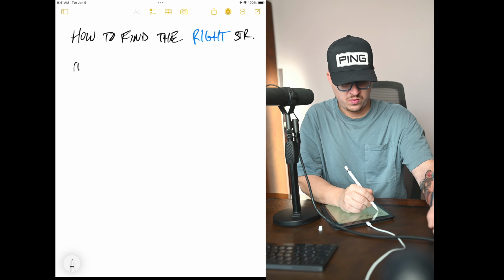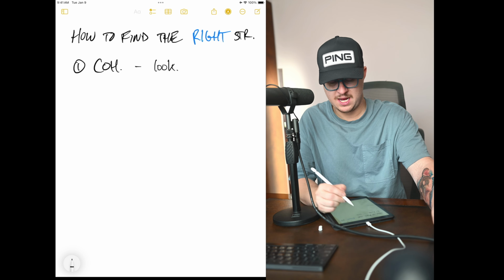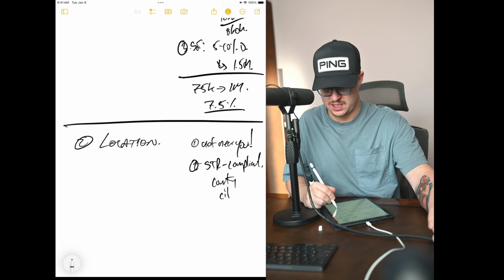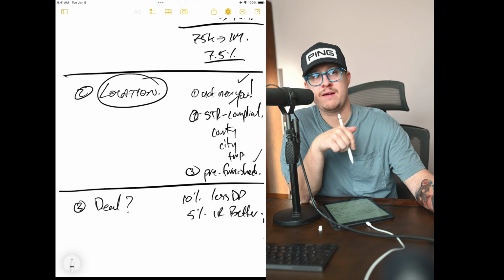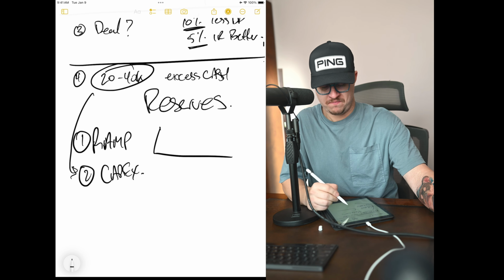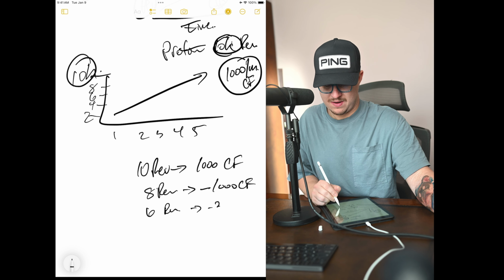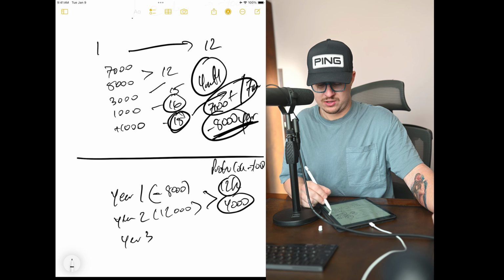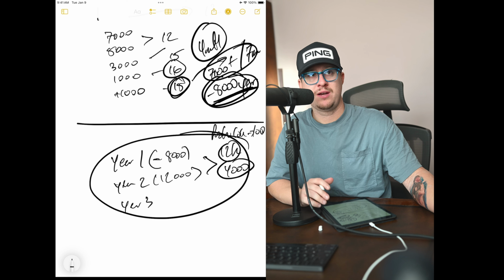How to find the right short term rental(top 3 tips)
💰 Work With Me To Get A Cash-Flowing, Tax-Saving Airbnb (That You Own) 95% Done-For-You
🚀 Get INSTANT Access To 100+ Of Our Best Available Pre-Vetted Airbnb Deals, Top 2025 Markets List, Tax Guide + 30-Minute Walk-Through, Group Call Recordings, And "Client Spotlight" Interviews

Our company My BnB Accelerator will deliver 3 key results:

1: We will find a quality property for you…
2: We will take care of 95% of the work during the transaction…
3: We'll connect you with a co-hosting company to support with managing the property...

[From The Desk Of Nicholas Korom, CAO Chief Accelerating Officer]

Denver, CO

Re: Why you should Consider us...

Dear Real Estate Investor,

Over the last decade, I've launched, scaled, and sold businesses and acquired an (almost) $10,000,000 Real Estate (Airbnb Short-Term Rental) portfolio for myself.

My mission is to be the #1 company for acquiring Airbnb's for high-income earners, and to demystify the short-term rental (Airbnb) real estate space, and the tax advantages associated with Airbnb's.

I and my company help high-income earners buy existing, cash-flowing Airbnb's for the tax benefits and the appreciation over time, all with low-money-down seller finance deals.

I'm the CEO, or technically the CAO (Chief Accelerating Officer) for My BnB Accelerator, LLC.

Company Results:

→100's of Airbnb's closed for myself, partners, and our clients every year since 2022
→$200,000,000+ value of homes closed in the past 5 years

Company Stats:

→ 1 out of every 2 clients refers us another client within their first 9 months of working with us…
→ Our average client does their second deal with us within the first 9.8 months of working with us…
→ Our average client who does their second deal does on average 3.7 deals with us total...
→ We just added the “Number one co-host in all of North America” to support with co-hosting (support with managing the property) for all our clients...

So...

If you make over $400,000 per year, and you want a cash-flowing Airbnb plus the tax benefits...

1: We will find a quality property for you…
2: We will take care of 95% of the work during the transaction…
3: We'll connect you with a co-hosting company to support with managing the property...

NOTE: I am not a CPA, attorney, insurance, contractor, lender, or financial advisor. The content in these videos shall not be construed as tax, legal, insurance, construction, engineering, health & safety, electrical, financial advice, or other and may be outdated or inaccurate; it is your responsibility to verify all information yourself. It is highly recommended that you speak with a tax professional or tax attorney before performing any of the strategies mentioned in this video.